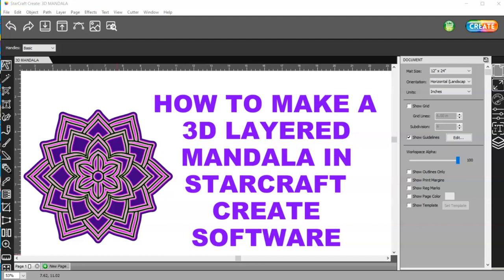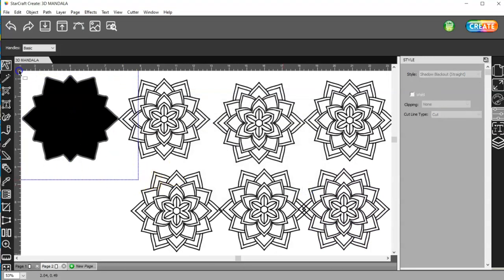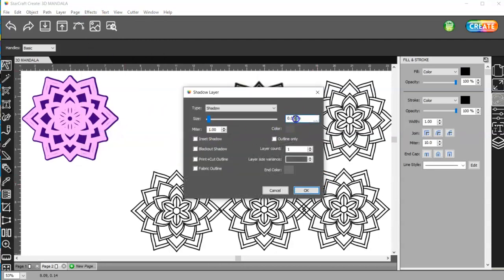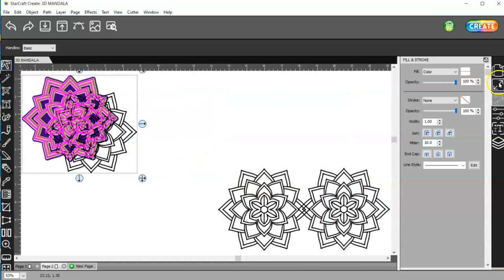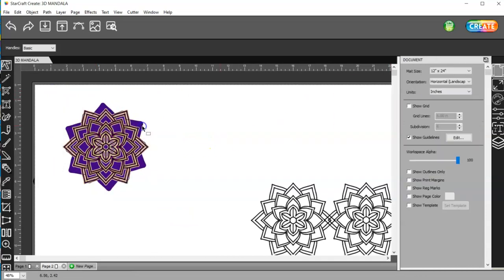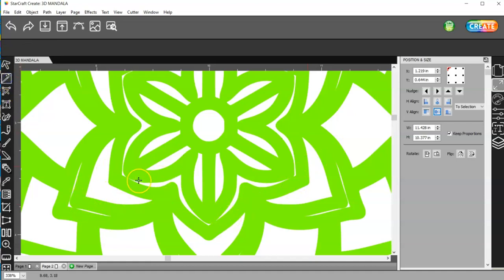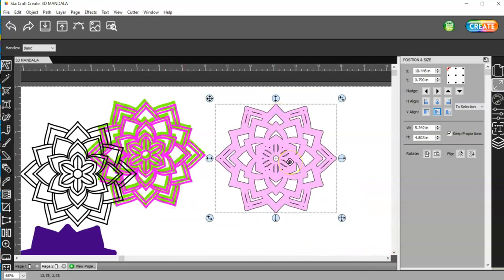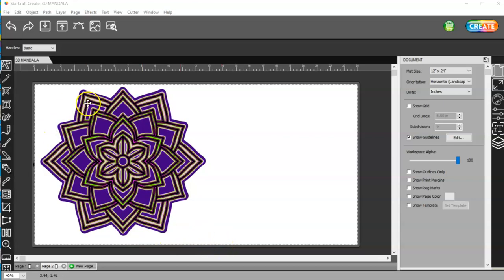3D MANDALA IN STARCRAFT CREATE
HERE I SHOW YOU HOW TO MAKE STACKABLE LAYERS FOR THE 3D LOOK IN STARCRAFT CREATE